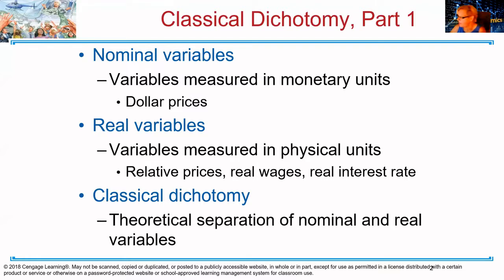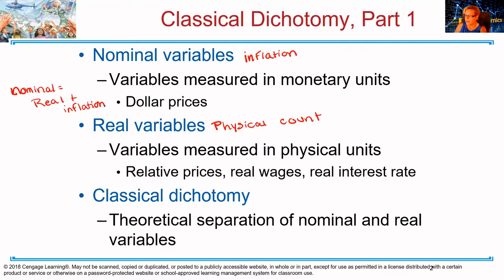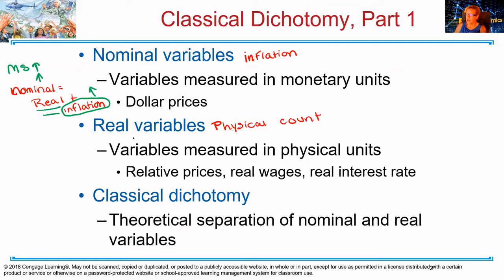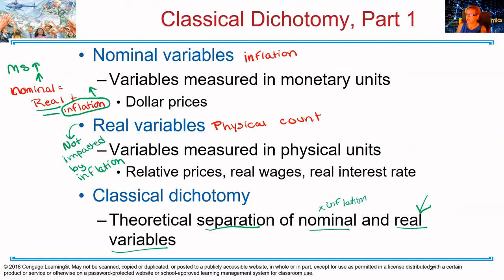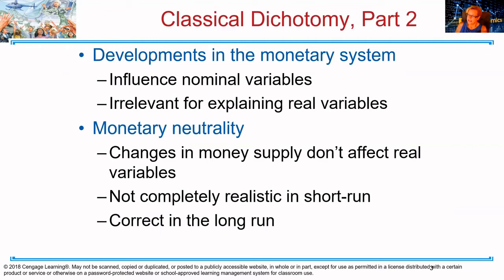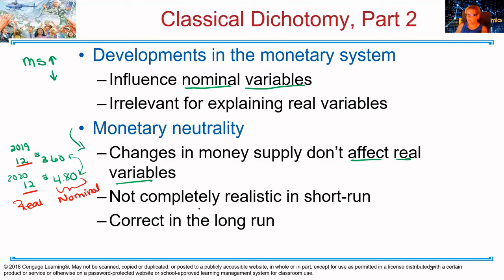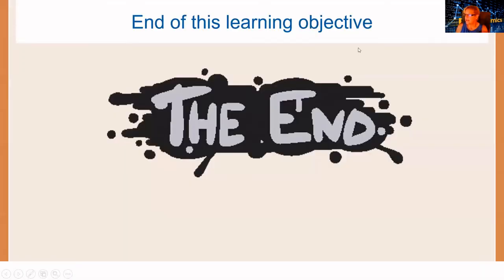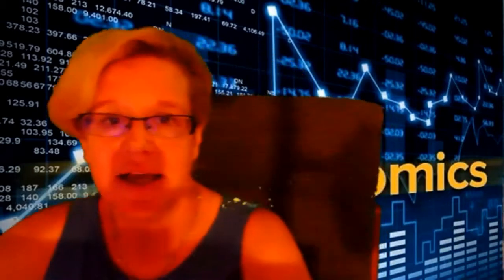Chapter 30 Learning objective 3